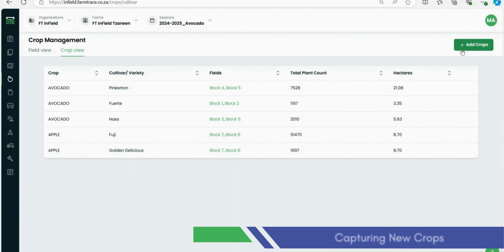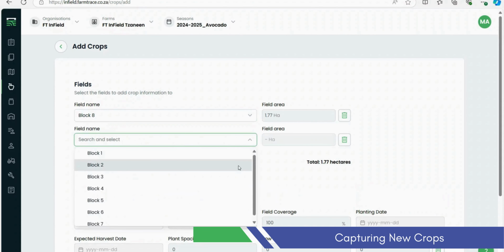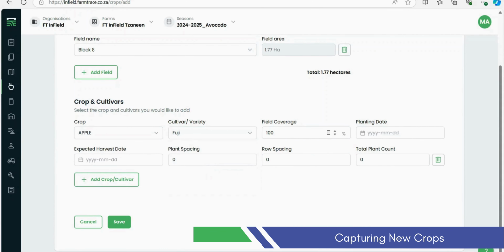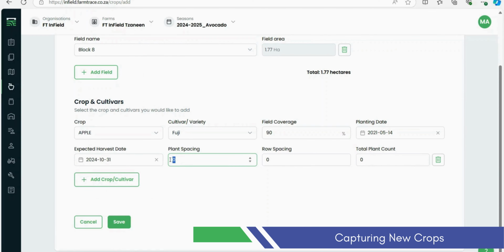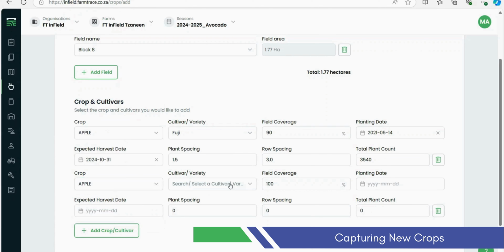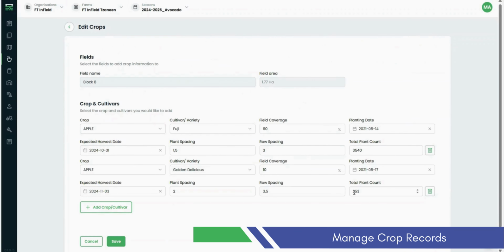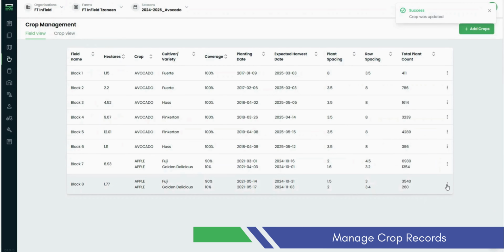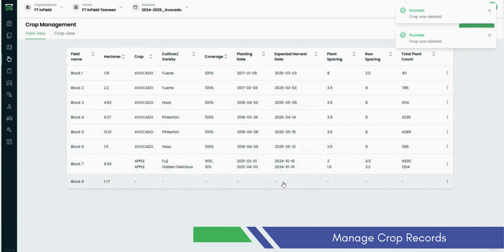Manage Your Crops on InField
In this video, we’ll take you through the Crop table in InField, where you can easily switch between Field View and Crop View to monitor and manage your crops. You'll also learn how to add detailed crop information and link it to specific fields for streamlined management.

Follow our step-by-step guide to keep your farm’s data organized and make informed decisions using InField's powerful tools.